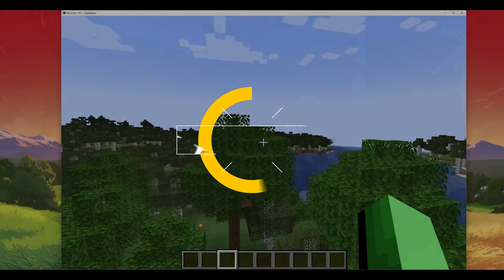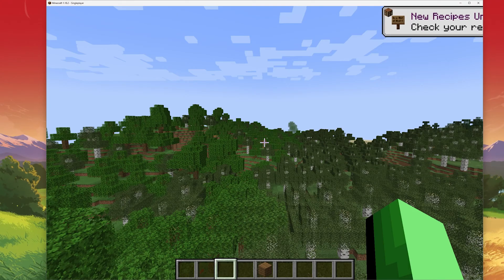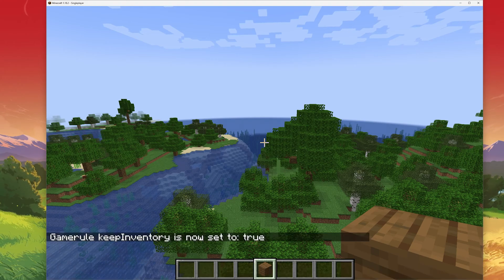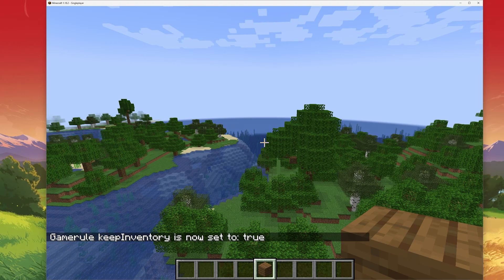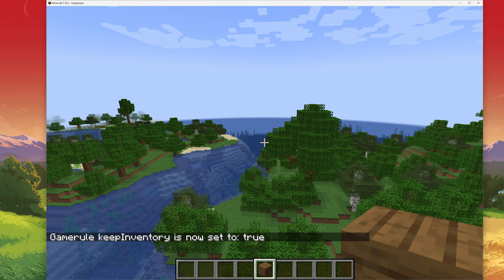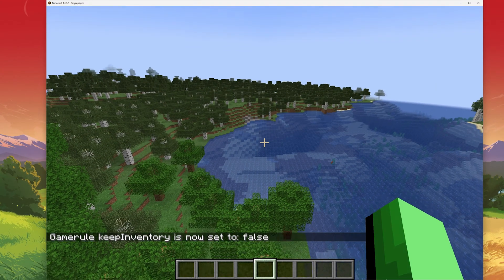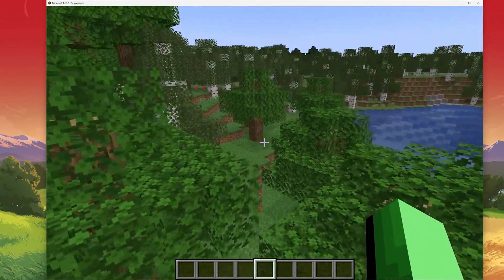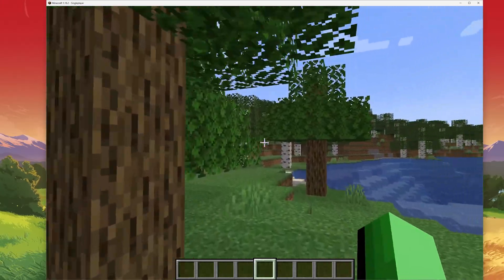How To Keep Inventory In Minecraft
A short tutorial on how to enable or disable the keep inventory option in Minecraft on your PC.

Timestamps:
0:00 - Introduction
0:15 - Permission to use Commands
0:26 - Keep Inventory Command
0:44 - Disable Keep Inventory